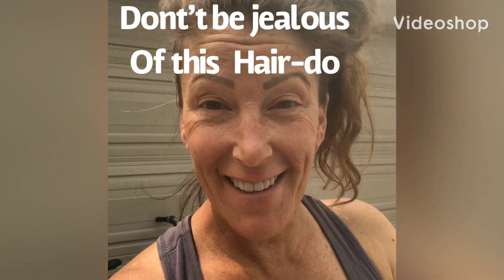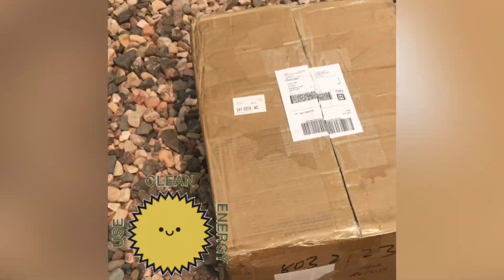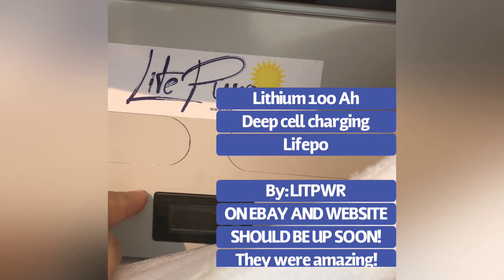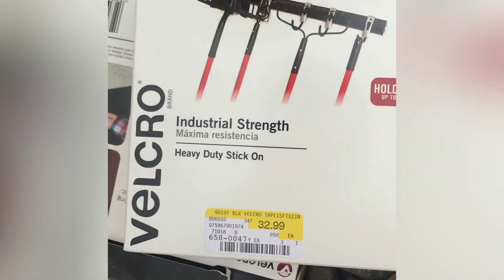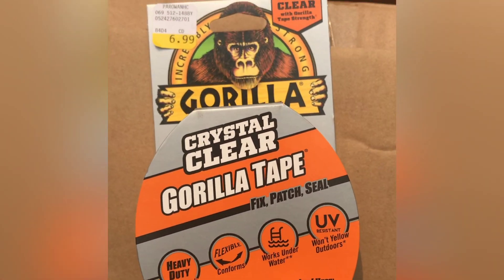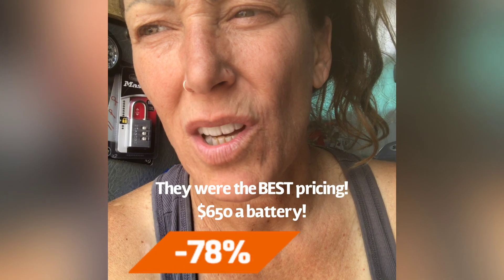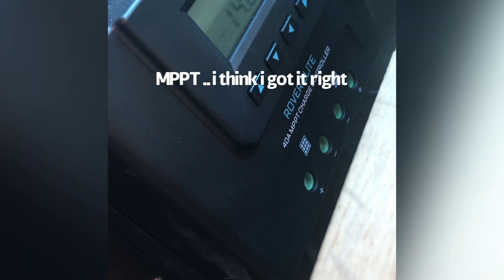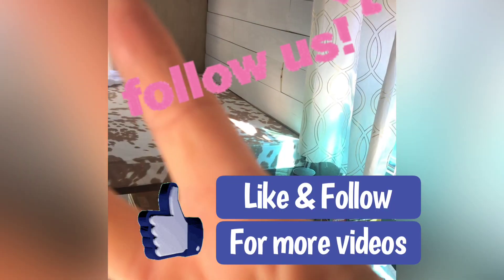Single Mom Builds a Bus- Solar Panels are going up on the Bus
Today the solar panels are going up,
I used a 2000 watt inverter-charger by Renogy
A MPPT controller by Renogy
2- 175 watt panels by Renogy
And
2-lithium Lifepo 100 ah lithium batteries
By LITPWR on Ebay and their website should be up soon!

Hello Fam! Today I’m  going  to go over the DIY renogy solar I installed In our skoolie conversion.

🛑THANkyou so much for your ❤️ and support!

Mounted under the bed/seating
Plugged it all together , and started most electrical.

Make sure and hit LIKE

XX  Tamara  & Tylee